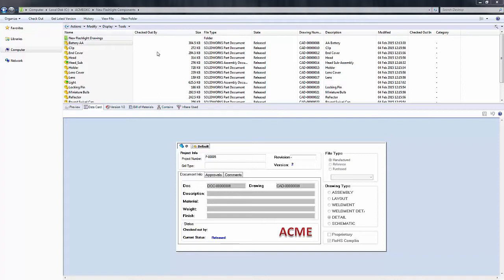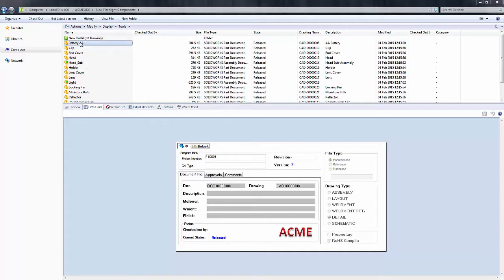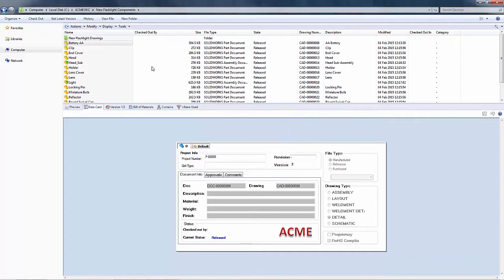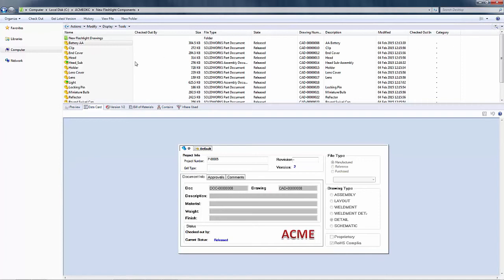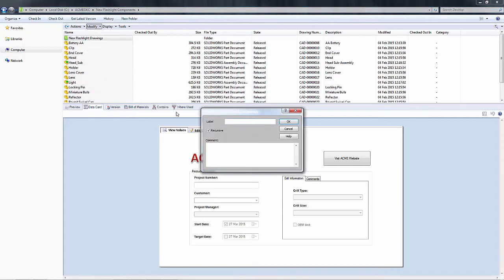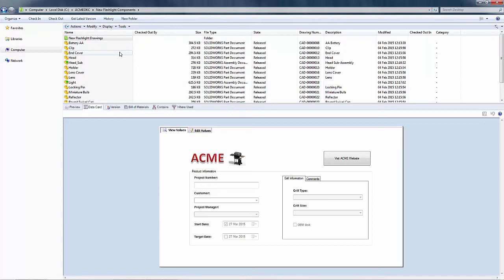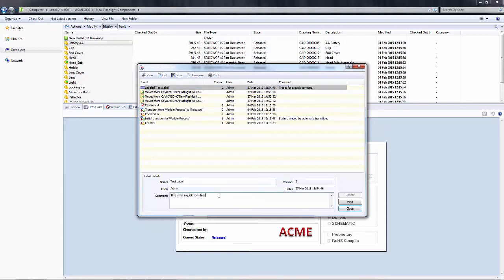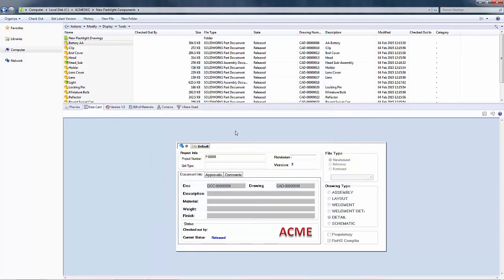SOLIDWORKS Quick Tip - Using Labels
Learn how to assign, update, and delete labels in SOLIDWORKS Enterprise PDM. Labels can be assigned to files, folders, sub-folders, or certain versions of a set of files.
SOLIDWORKS Quick Tip presented by Derrick Franklin of GoEngineer.